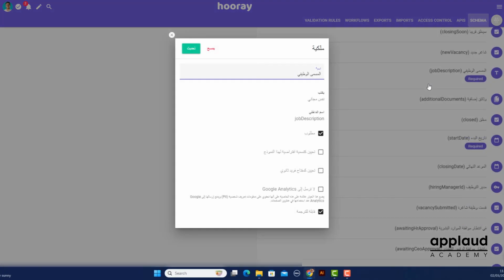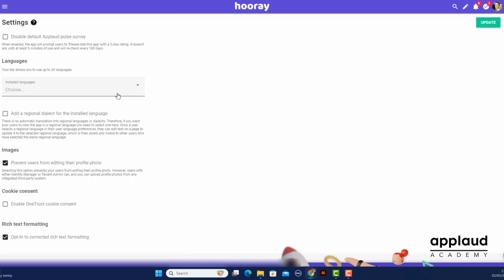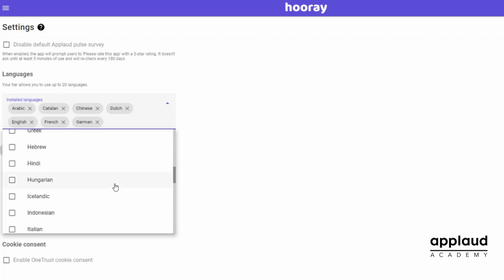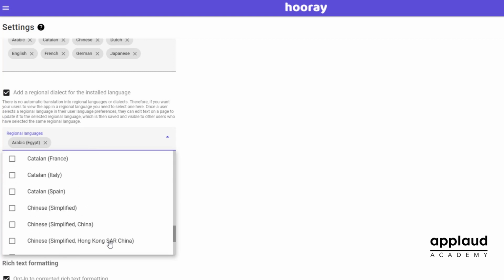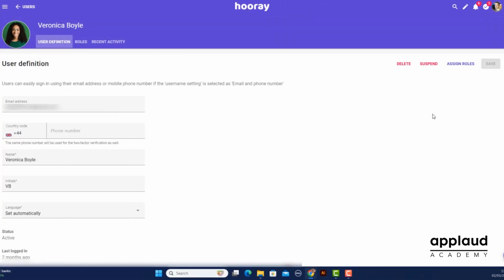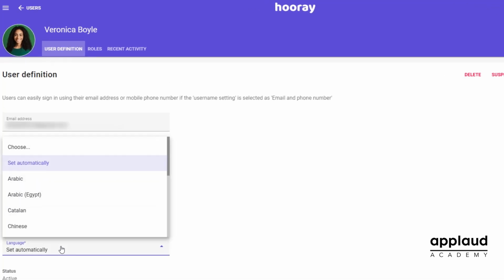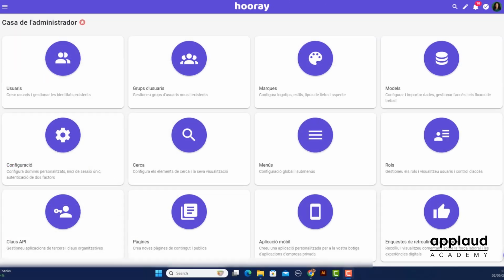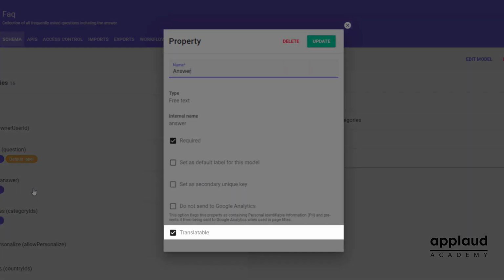Installed languages: overview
Today we introduce you to the installed languages feature on the Applaud platform.